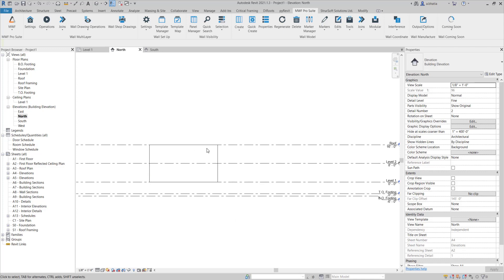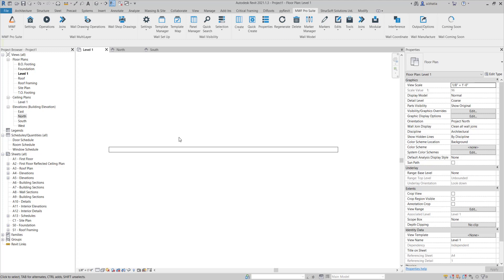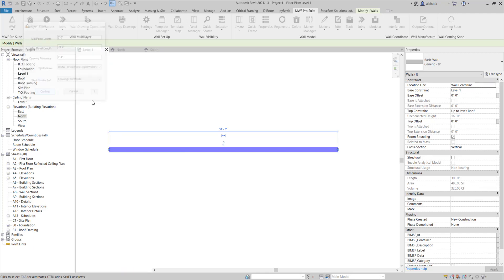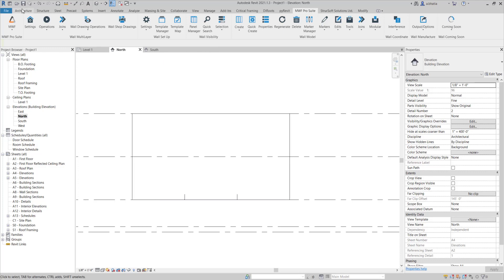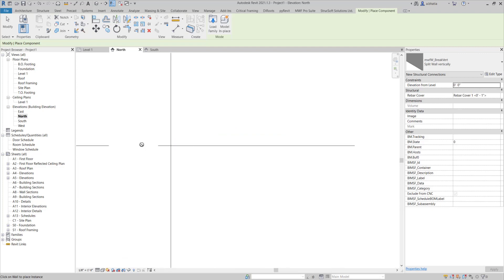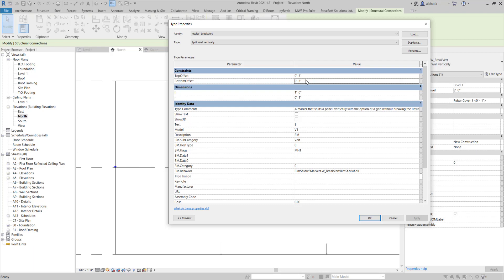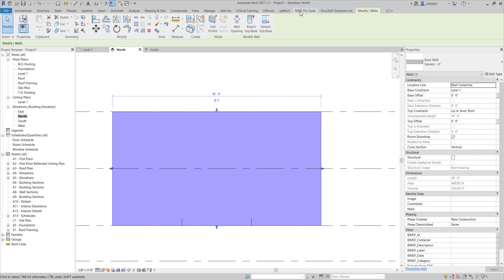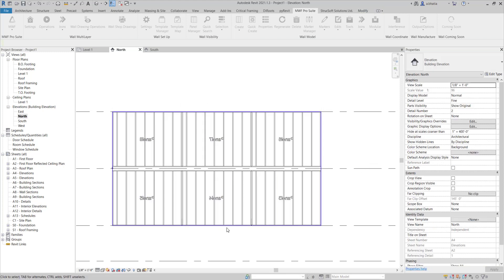How to split walls | With MWF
Learn how to split walls vertically and horizontally in this short and informative Tech Tip.